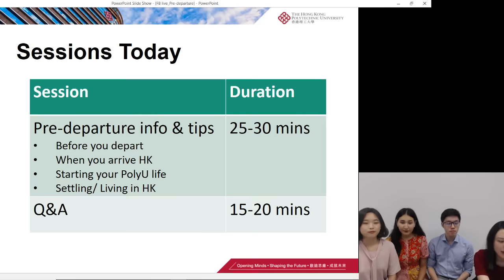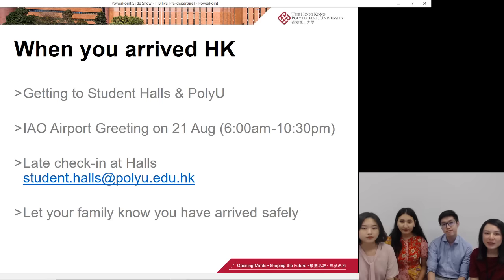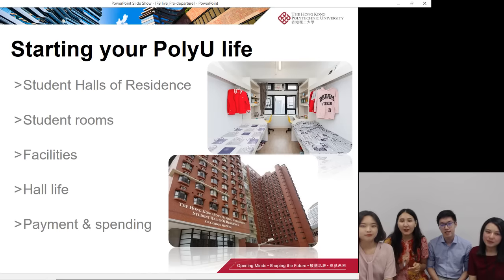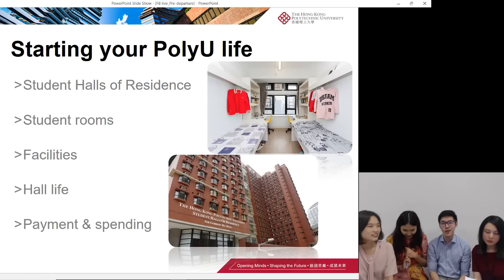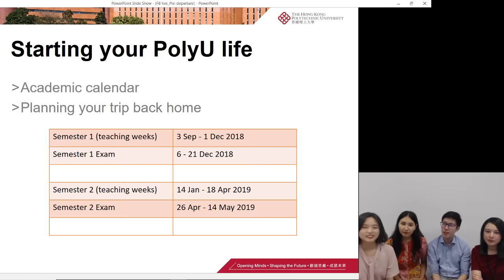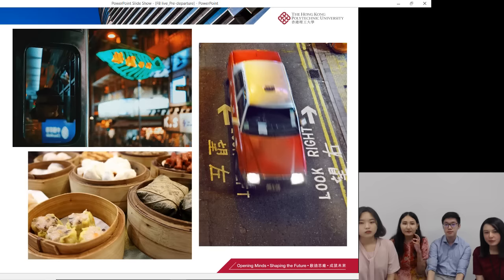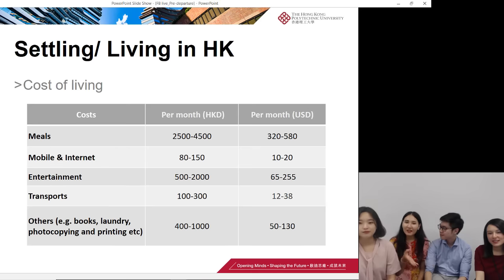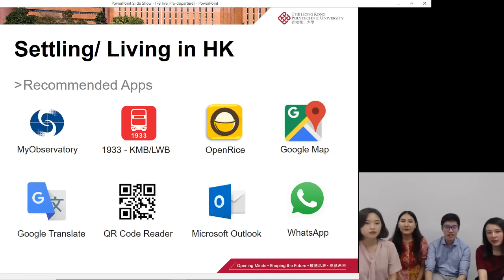Facebook Live Chat: Pre-departure info for non local students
Our international student representatives shared their own experiences with you and help you have a smooth start of your PolyU life. From packing for leaving home, to landing in Hong Kong and settling in PolyU, you will get first-hand tips from current PolyU students.